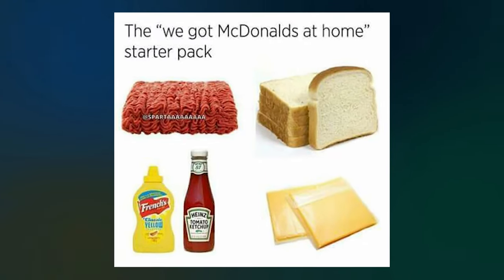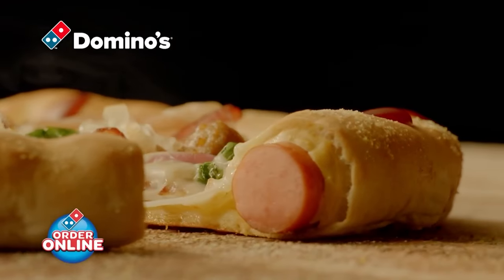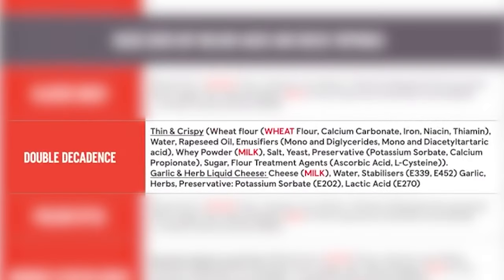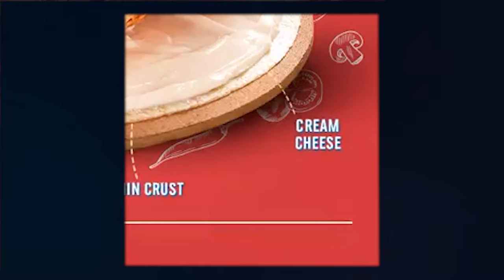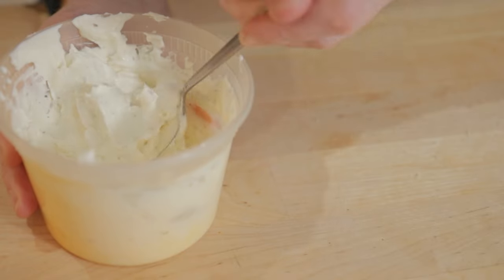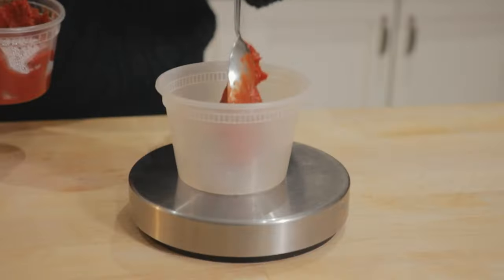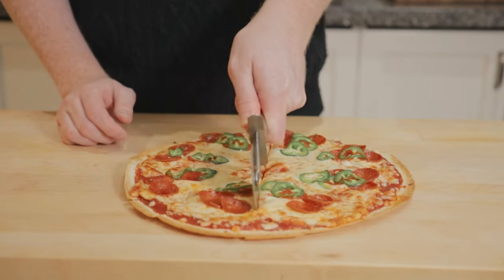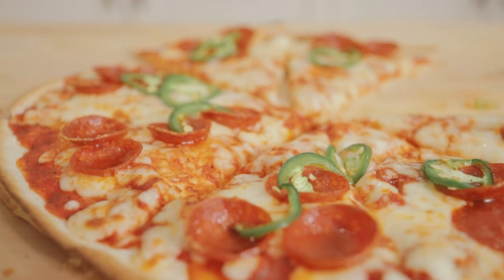How to Make Domino's Double Decadence Pizza | REV-ENGED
People in the UK go crazy for this Domino's offering, but they keep taking it off the menu. Follow the recipe below to make it at home.

Recipe (makes one pizza)
2 x 12" flour tortillas
for the liquid cheese:
50g cream cheese
10g water
20g monterey jack, shredded (or other mild, melting cheese)
10g buttermilk
0.4g garlic powder (a pinch)
0.1g dried italian herbs (a tiny pinch)
for the tomato sauce:
55g tomato paste
45g water
2g salt
4g sugar
0.5g black pepper (teeny pinch)
0.5g basil (teeny pinch)
0.5g oregano (teeny pinch)
1g garlic powder
0.5g chili flakes (teeny pinch)
0.5g peppermint leaves (teeny tiny pinch)
0.5g citric acid (teeny tiny pinch)
toppings:
110g low moisture mozzarella
24 slices pepperoni

Method:
Place the cream cheese, shredded cheese, and water into a deli cup and microwave on low until the cheese is melted enough to be combined. Add the rest of the ingredients, mix well, then store in the fridge.
Place all of the tomato sauce ingredients into a container and blitz with an immersion blender until smooth.
To assemble the pizza, preheat your oven to 550f (or as high as it'll go)empty all of the liquid cheese onto a tortilla and spread evenly, leaving a small gap around the edge. Place the 2nd tortilla on top and press down gently to seal them together. Place the base onto a pizza screen. Spread the sauce, leaving a gap around the edge, then scatter on the toppings. Bake in the oven for 7-8 minutes, and keep an eye on it so that the edge of the tortillas don't burn.